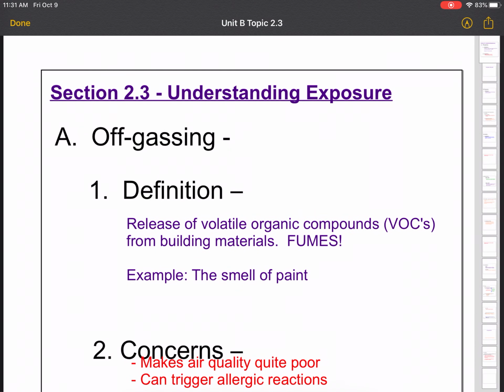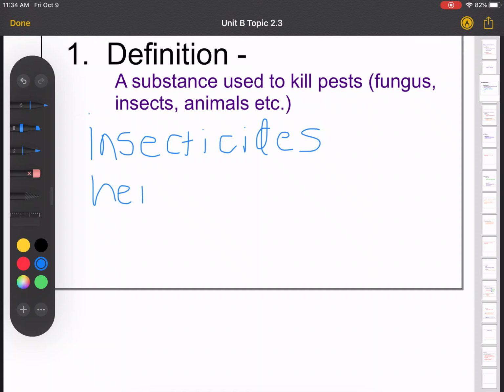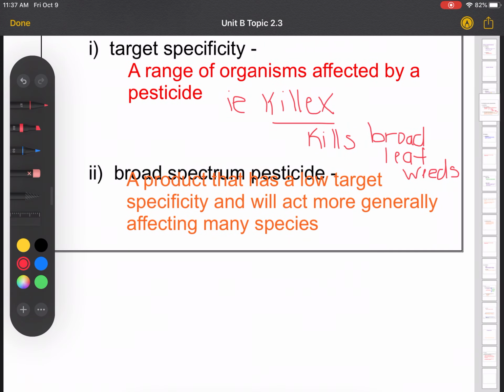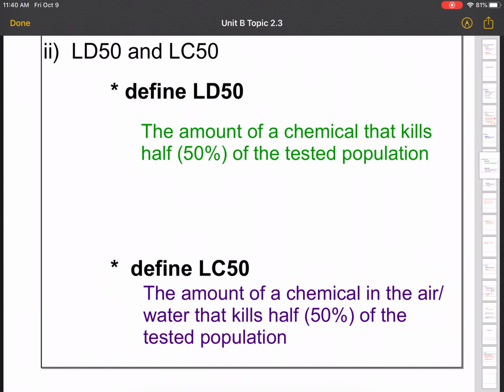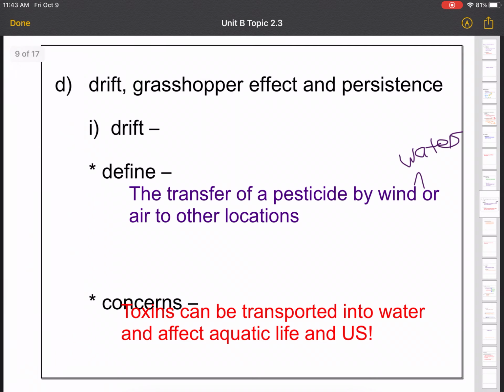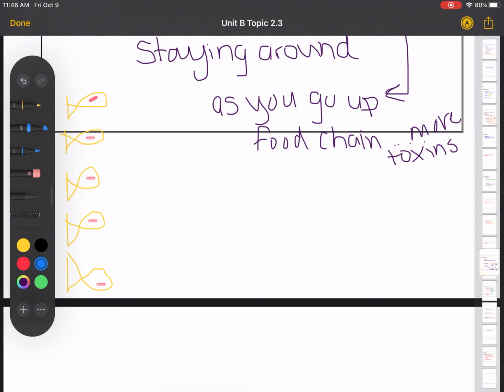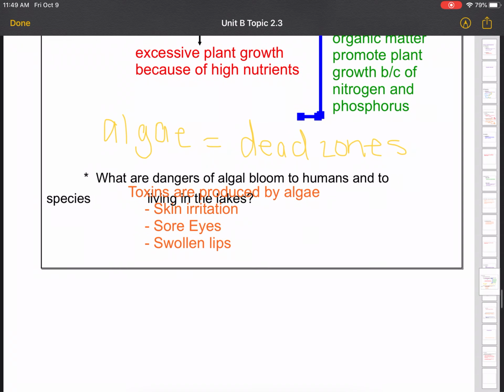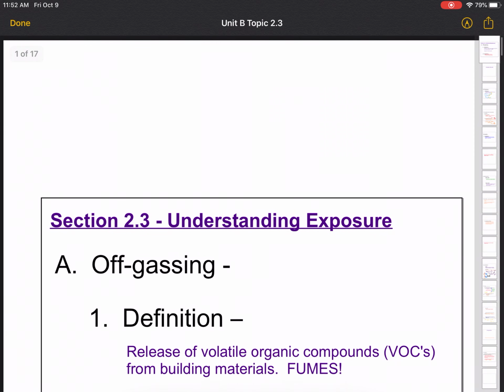Science 30 Chapter 2.3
alberta science 30